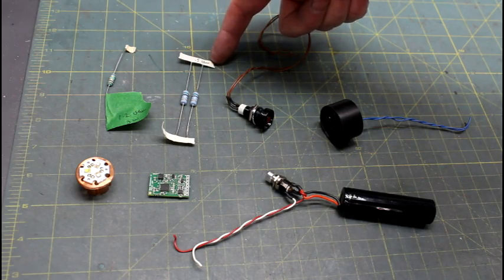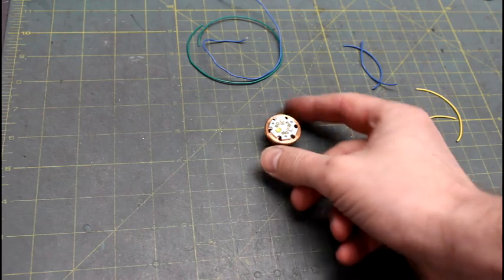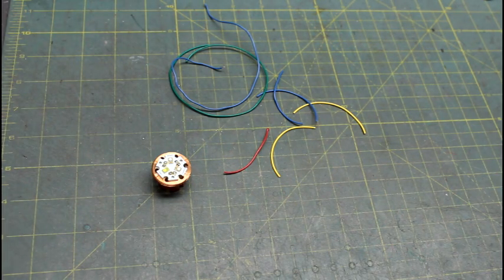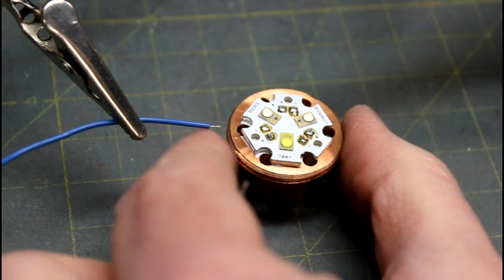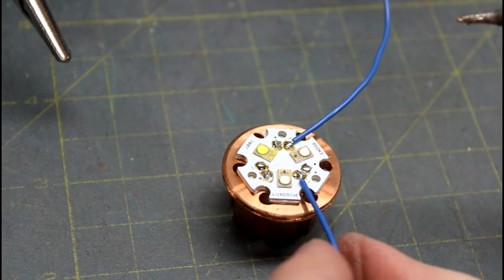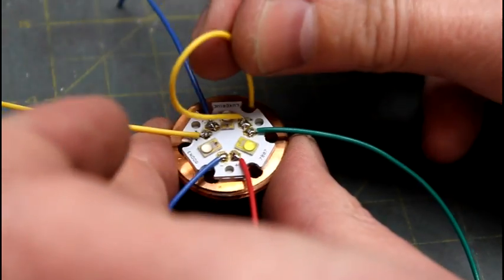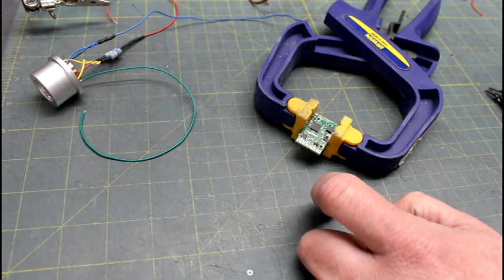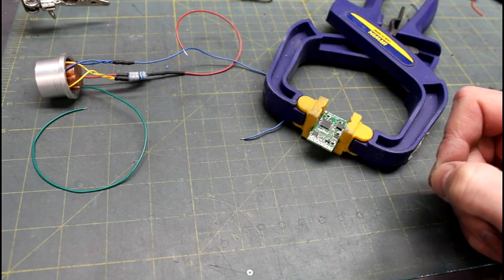Nano Biscotte 3 and Flash on Clash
This video shows how to use the onboard Power Extender of the Nano Biscotte v3 in order to drive a separate Flash on Clash LED.